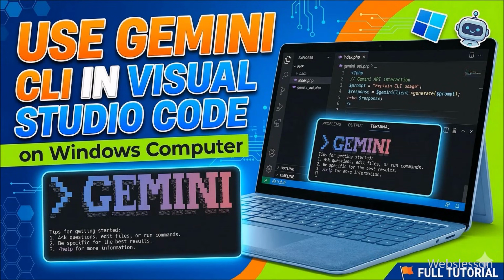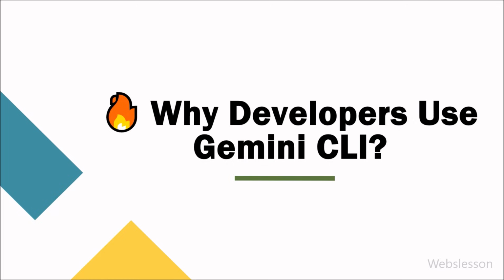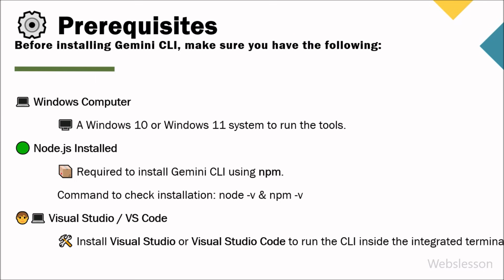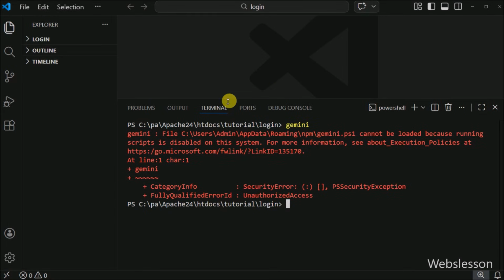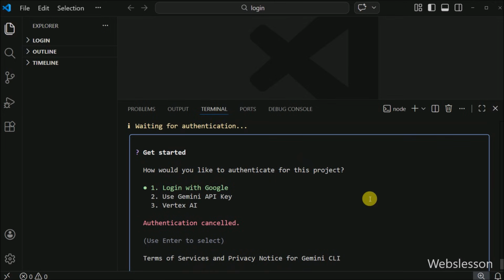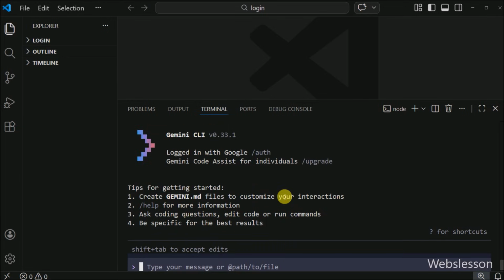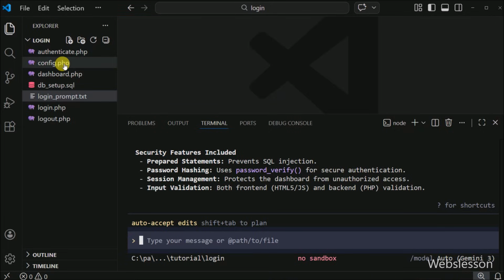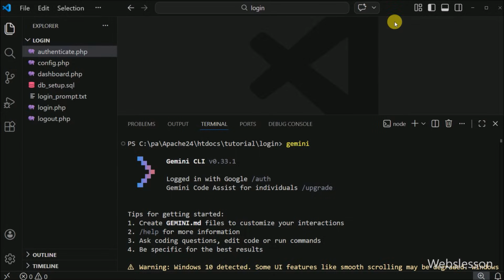Install & Use Gemini CLI in Visual Studio Code on Windows | Full Tutorial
Learn how to install and use Gemini CLI in Visual Studio Code on Windows with this full beginner-friendly tutorial. In this video, I show you step by step how to set up Google Gemini CLI, fix the common PowerShell script execution error, authenticate with your Google account, and start generating code directly inside VS Code.

This tutorial is perfect for beginners who want to use AI coding tools inside their development workflow without switching between browser tabs and coding windows. You will see how to install Gemini CLI using Node.js and npm, connect it with Visual Studio Code, and use it to create a simple login system with backend support. I also explain how Gemini CLI helps with code generation, debugging, code explanation, and faster development.

If you are searching for Gemini CLI install on Windows, how to use Gemini in VS Code, Gemini CLI setup tutorial, or Google AI CLI for beginners, this video will help you get started quickly.

In this video, you will learn:
• What Gemini CLI is
• Why developers use Gemini CLI
• Windows prerequisites before installation
• How to fix the script execution policy error
• How to install Gemini CLI in VS Code
• How to authenticate and start using Gemini CLI
• How to generate code with Gemini CLI